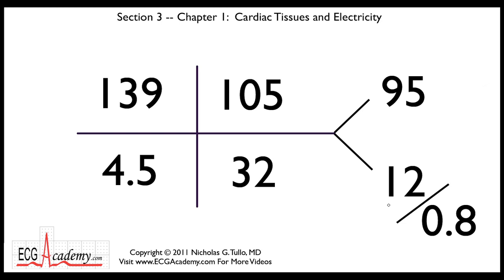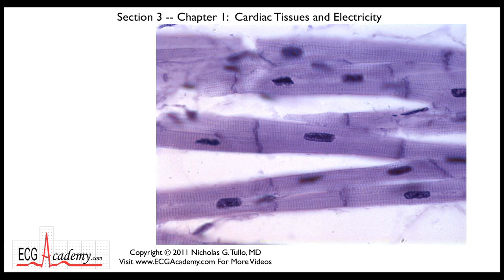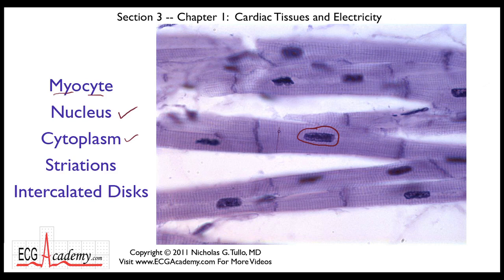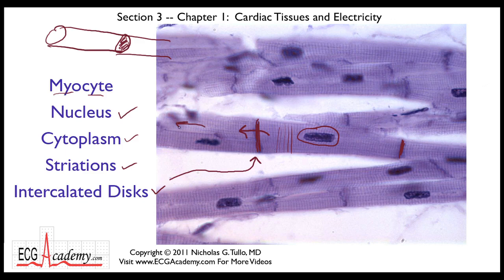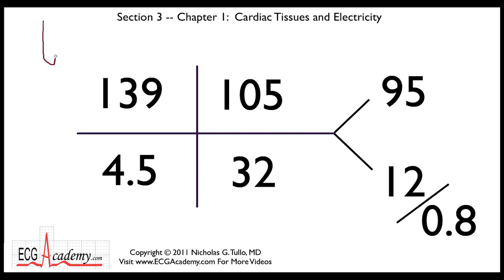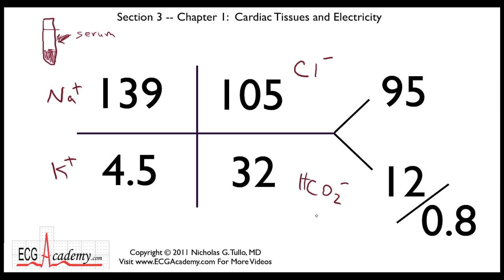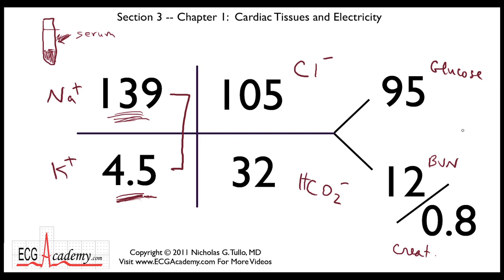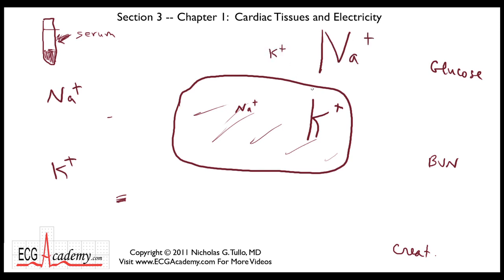Cardiac Tissues (2-1)